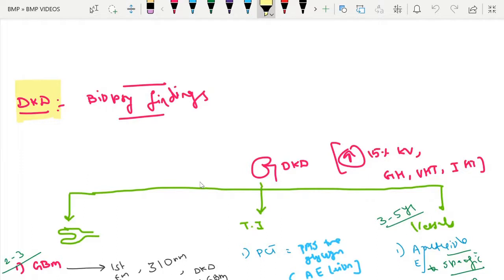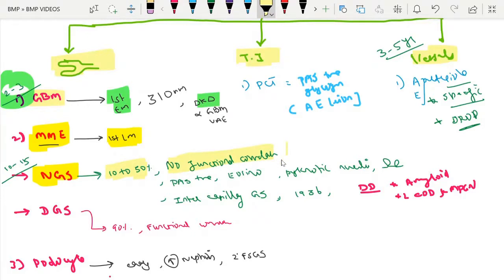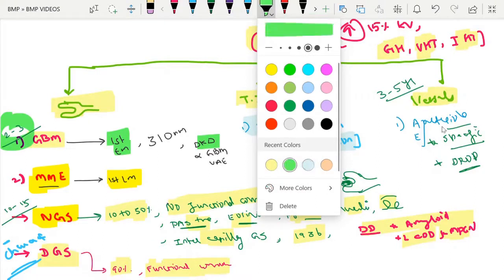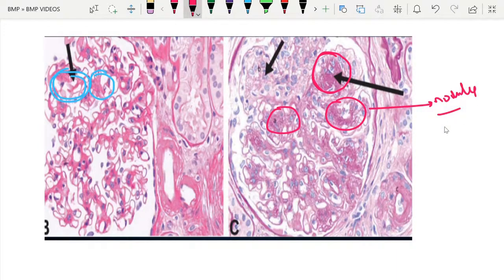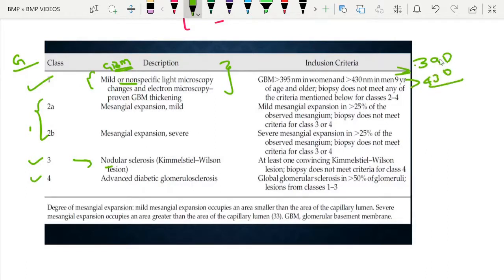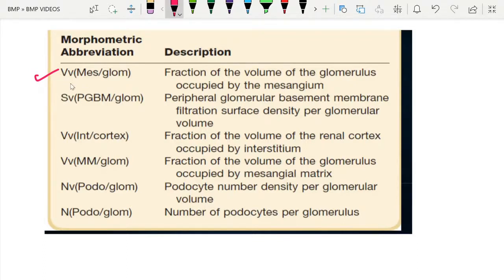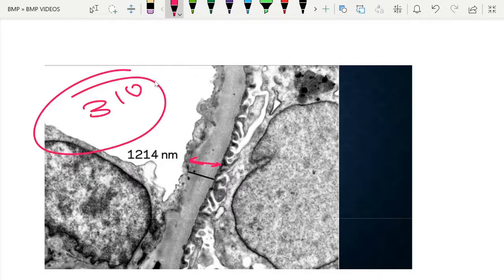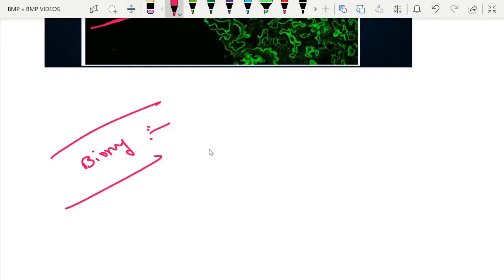DIABETIC KIDNEY DISEASE (DKD) BIOPSY FINDINGS / DIABETIC NEPHROPATHY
DIABETIC KIDNEY DISEASE

PART 4 - LANDMARK TRIALS IN DN

PART 5 - MANAGEMENT

NEPHRO TOPICS -